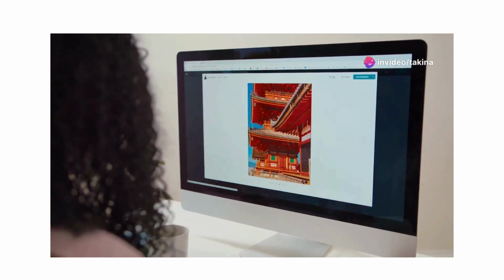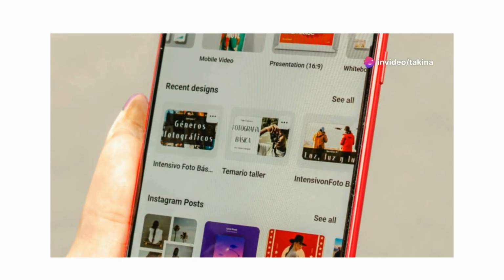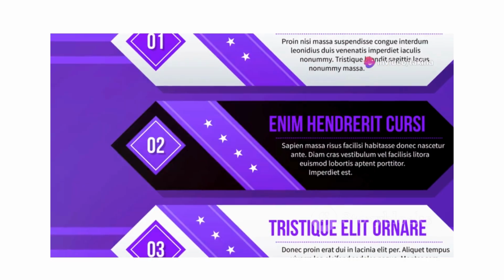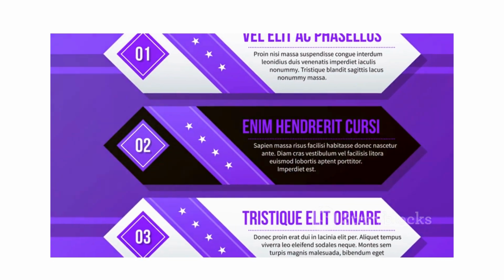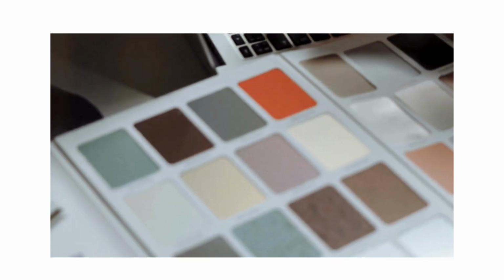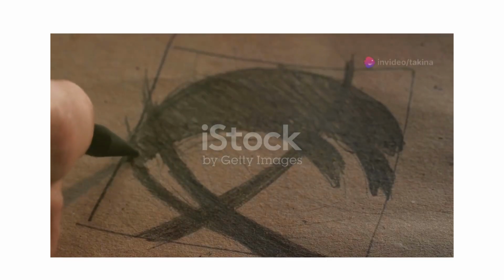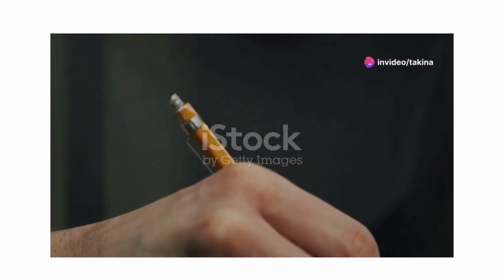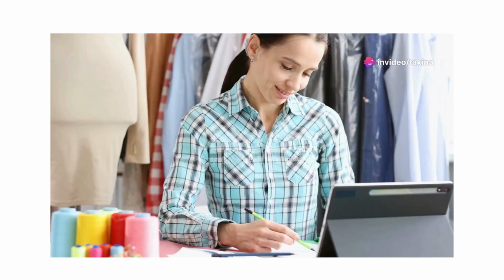How to Make a Thumbnail, title, for YouTube Videos channel - Easy & Free! 2024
Join the Primal Video Accelerator waitlist: MatrixUniverse ..  🚀
Learn how to build an audience, generate new leads on autopilot and SCALE your business with video step-by-step in our fast-track Primal Video Accelerator program!

Matrix Universe

Fortunately, there are simple and free ways to easily create effective thumbnails. In this video, we run through a full custom YouTube thumbnail tutorial, so you can follow along step-by-step.

Whether you’re already designing yourself and looking to create better thumbnails faster, or starting out and wondering how to make custom thumbnails for free, this training is for you. We’ll be covering off both Mac & PC - so no matter which platform you’re using, you’ll learn how to make a custom thumbnail on computer!

-- Related Content --
- How to Make a Video Intro for YouTube (Full Tutorial!)    • How to Make a Video Intro for YouTube...
- How to Make Thumbnails on Android:    • How to Make Thumbnails on Android!
- How to Make Thumbnails on iPhone:    • How to Make YouTube Thumbnails on iPhone...

ABOUT ME; HEY IT'S ME MATRIX UNIVERSE! ON THIS CHANNEL I UPLOAD VIDEO WHERE I SHARE MY LEARNING ABOUT YOUTUBE GROWTH AND VIDEO CREATION.